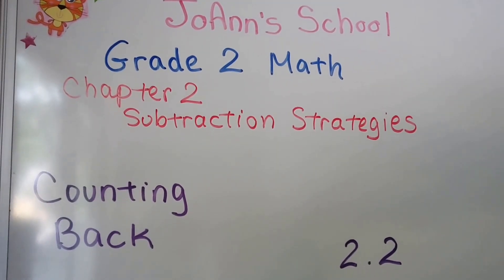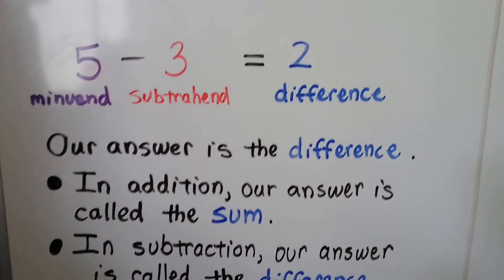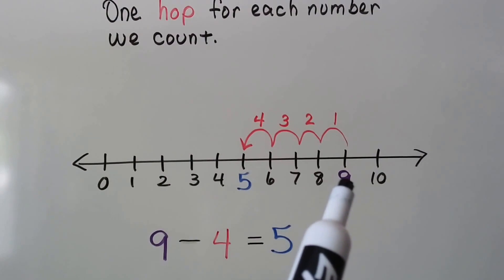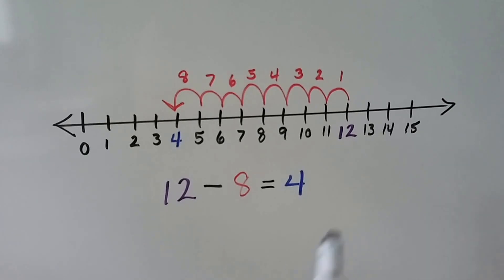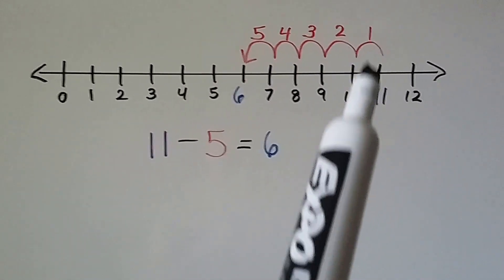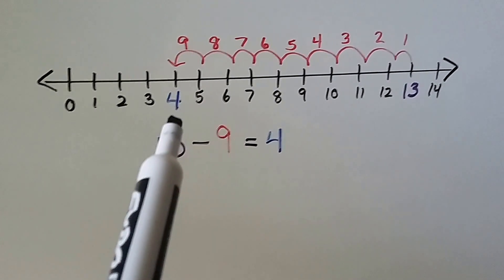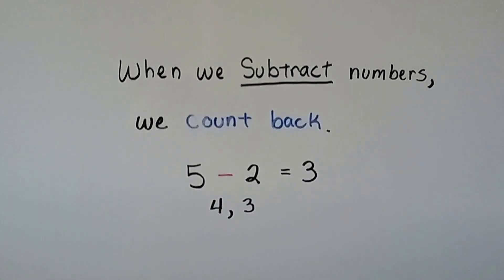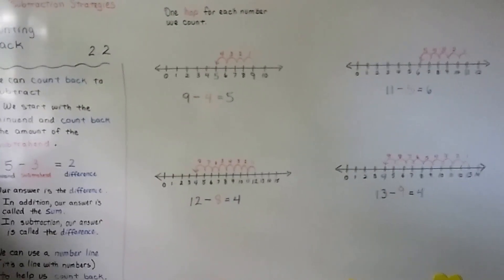Grade 2 Math 2.2, Counting back for Subtraction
How to count back to subtract by using a number line. Find the difference between two numbers. Page 37 in the Silver Burdett Grade 2 textbook.